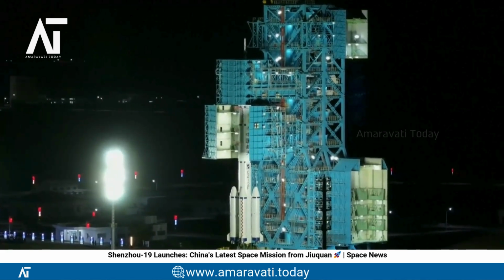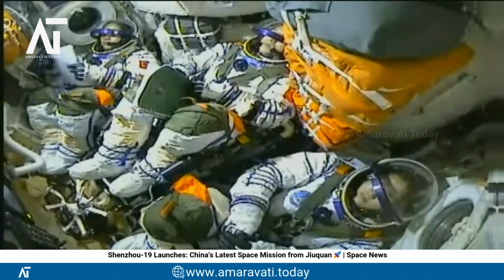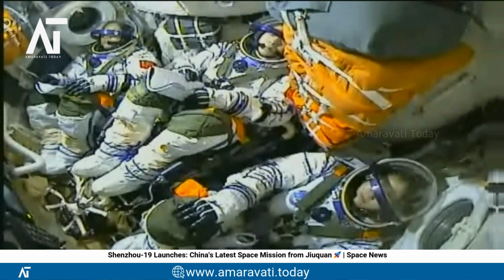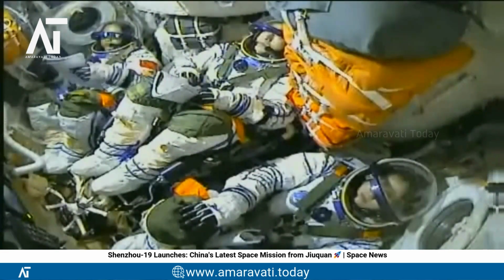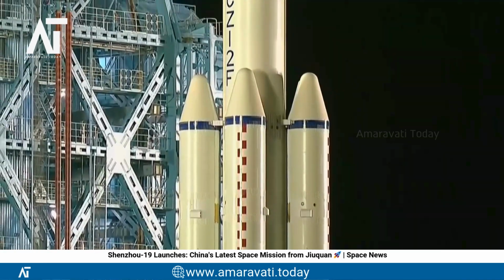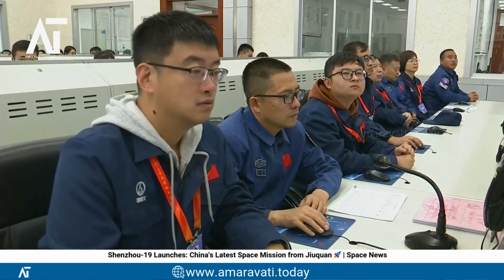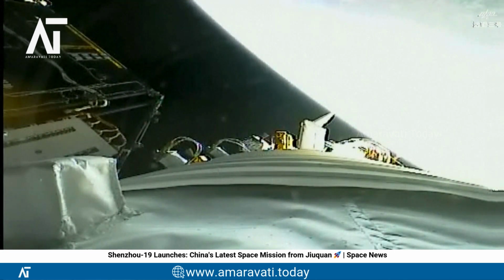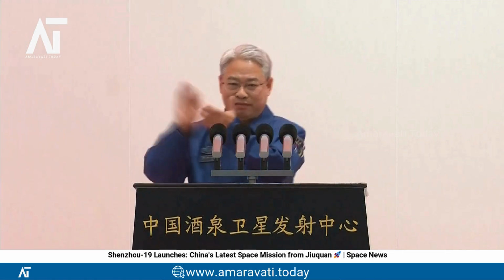Shenzhou-19 Launches China's Latest Space Mission from Jiuquan 🚀 | Space News | Amaravati Today (1)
Welcome to Amaravati Today News, your ultimate destination for comprehensive coverage of global events. From the latest updates in sports, business, finance, health, and medicine to insightful analyses of political developments, music, movies, and more, we bring you the pulse of the world. Stay informed, engaged, and entertained as we delve into diverse topics that shape our lives and the world around us.

Source: Reuters